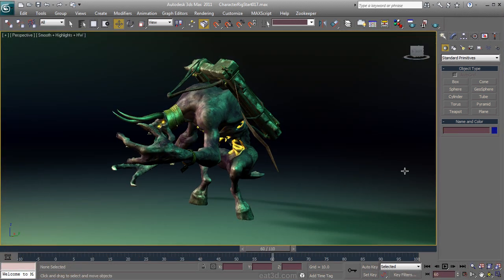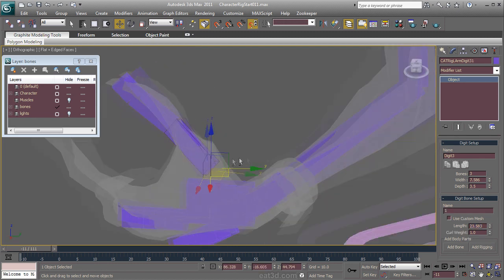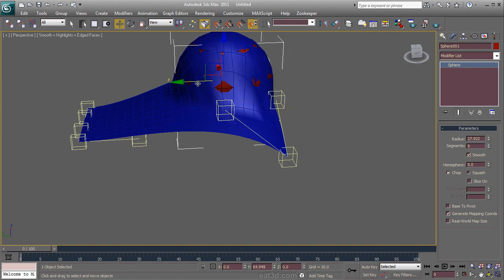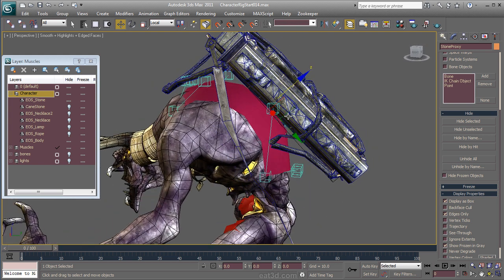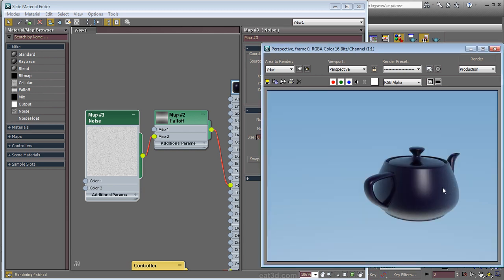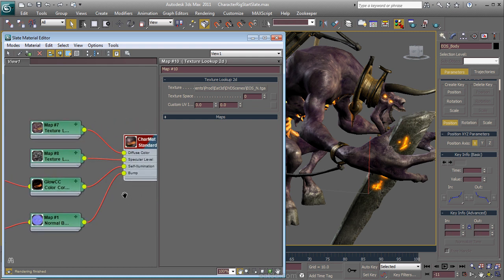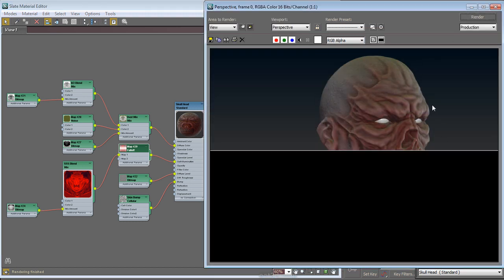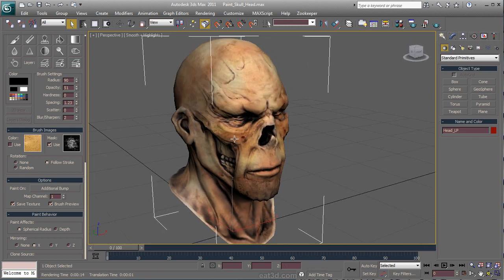Autodesk 3ds Max 2011 - CAT, Materials, Viewport Canvas, Rendering, & More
Instructor Michael McCarthy goes in depth with some of the most important new features in 3ds Max 2011. Michael starts off with an extensive overview of "CAT" and then goes through creating a custom CAT Rig from scratch and even goes into great detail with using CAT Muscles.

Next Michael goes into great detail with the new Slate Material Editor and ends up creating a custom Shader for a Character. Another exciting feature covered is the new Viewport Canvas tools to texture a character head. Other topics on the DVD include rendering with Quicksilver, Rendering out Surface Maps, and more.

Originally released on Sep 2, 2010

About the Instructor:
Michael McCarthy is an accomplished 3D artist and trainer from Boston, Massachusetts, USA. Character and FX animation are a few of Michael's passions. Michael has been an author and contributor to many 3ds max books and created training and documentation for 3ds max as well as many of it's most popular plug-ins. Michael is an Autodesk Certified Instructor and teaches at The New England Institute of Art, Siggraph Master Classes, and studios such as CafeFX. His experience on projects such as Spiderman 3, Nims Island, Treasure Quest, and Sims keeps Michael engaged in all nuances of film, broadcast, and games production.